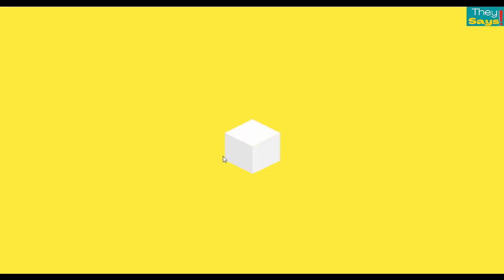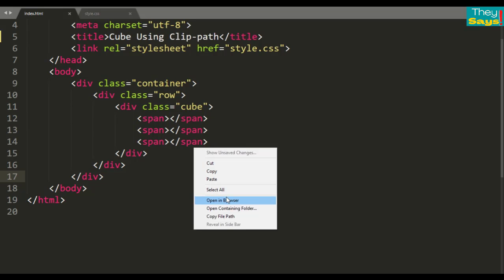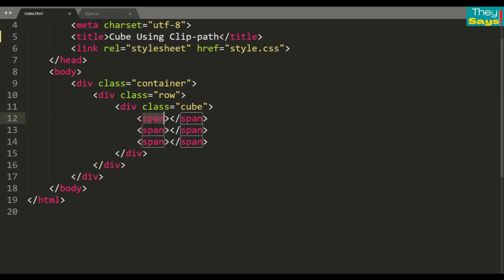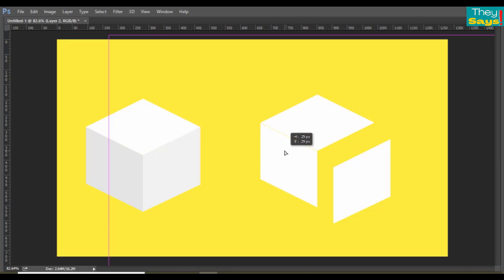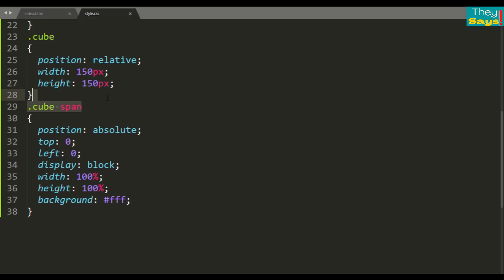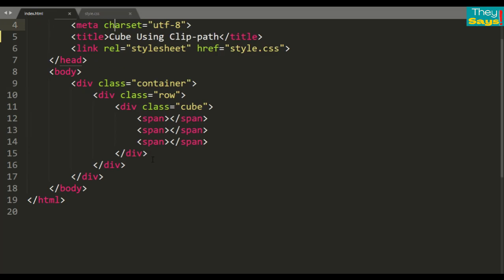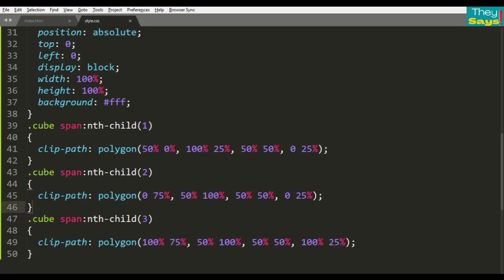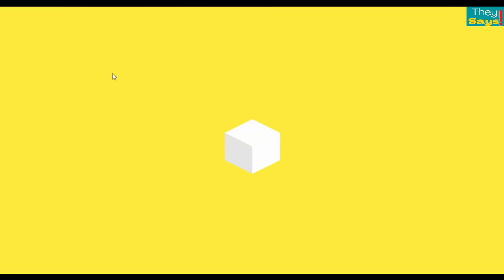web designing CSS course || How To Create Cube Using CSS clip path || class 11 || they says!